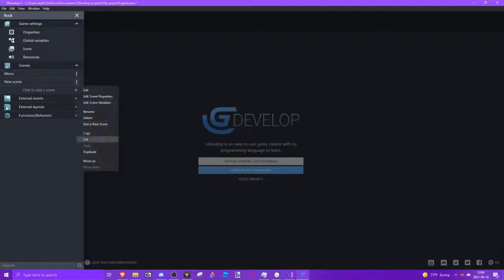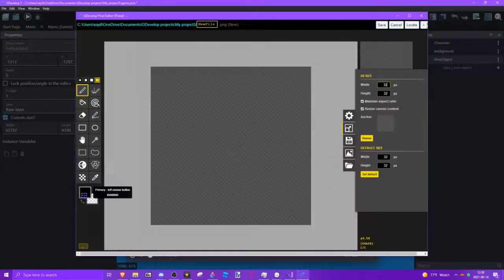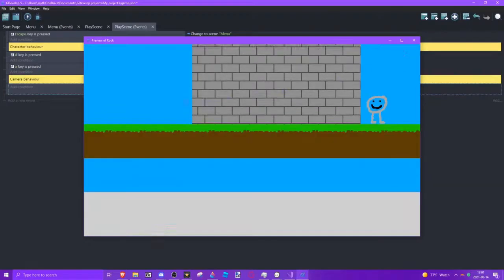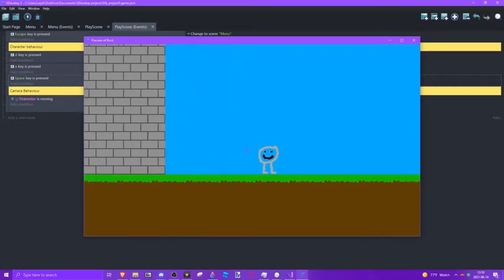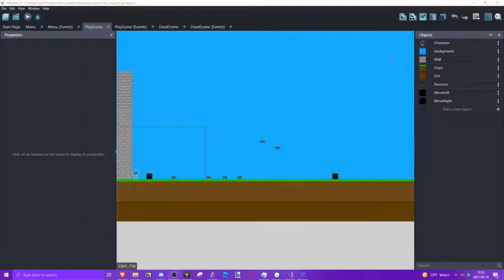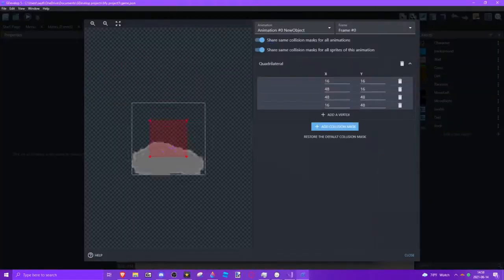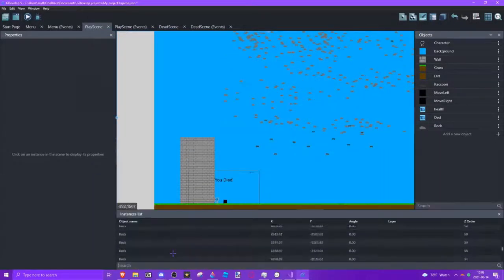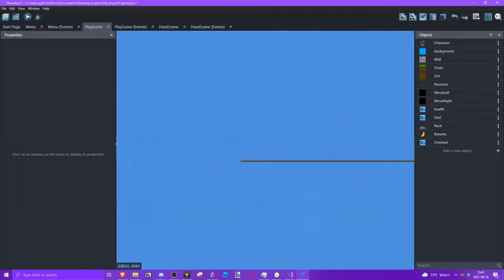I made a 2D platformer game IN 1 DAY (GDevelop)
I made a 2D platformer game IN 1 DAY (using GDevelop)